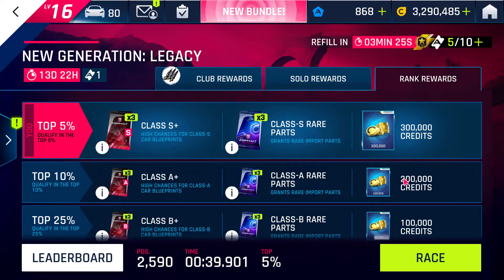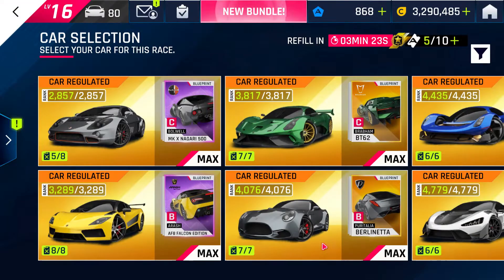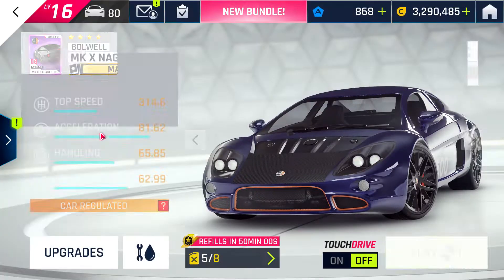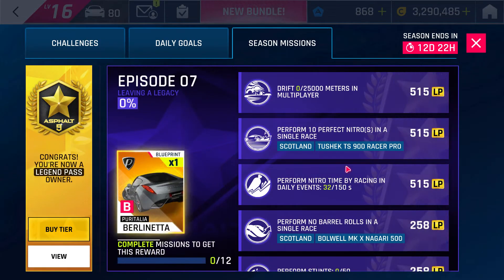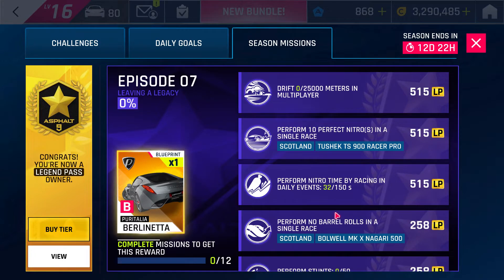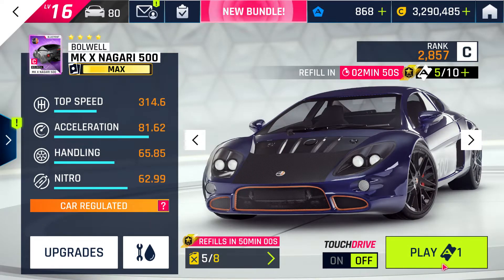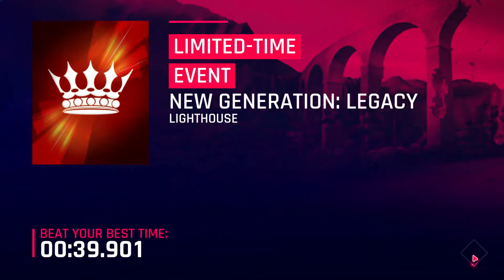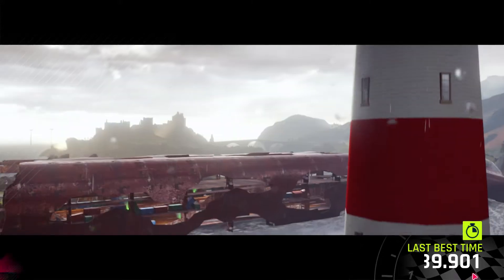Perform No Barrel Rolls In A Single Race - Scotland - BOLWELL MK X NAGARI 500 - Asphalt 9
Season Mission - Perform No Barrel Rolls In A Single Race - Scotland - BOLWELL MK X NAGARI 500 - Asphalt 9

If you enjoy the music i use in my videos  you can also use it on different platform without having to worry about copyright strike, use the link below for a 30 days free trial and get access to over 35000  music tracks and 90000 sound effects for your projects.

Mike & Liz Gaming